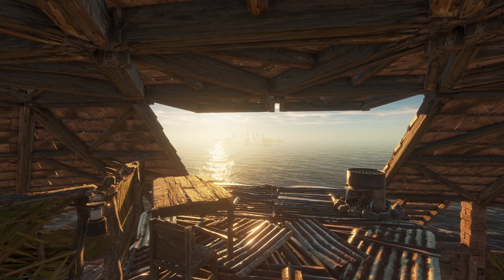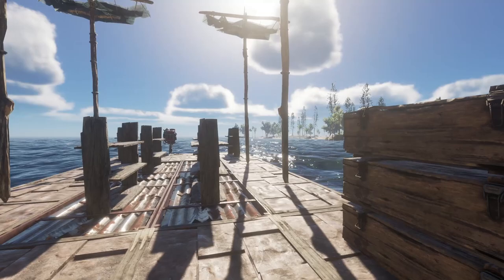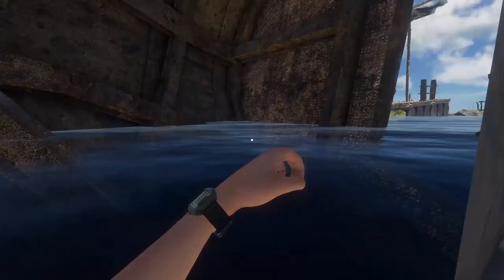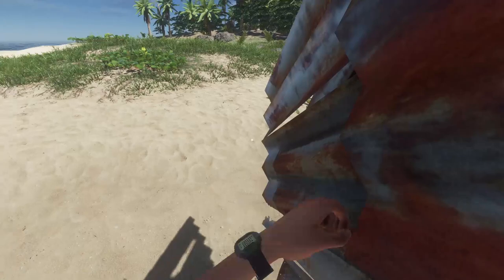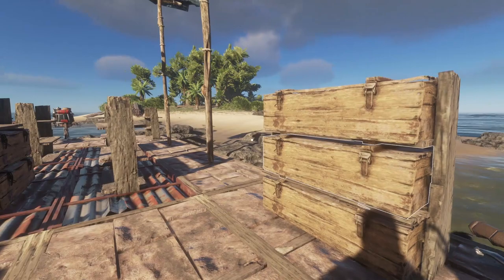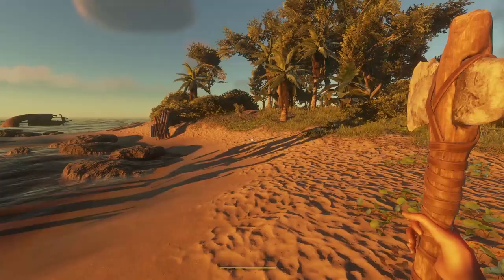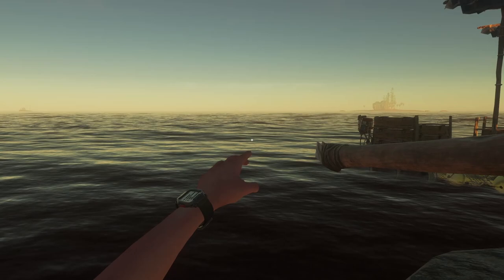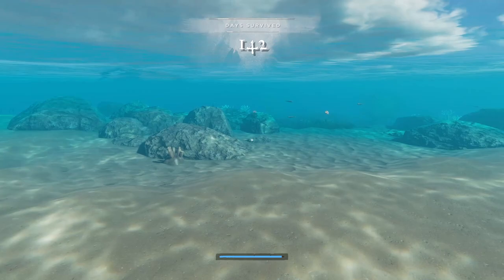Exploring The Southern Islands With Sharks And Giant Crabs - Stranded Deep (739)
◆ Exploring the south east quadrant of the map, fighting off cabin fever, sharks and giant crabs!

Exploring, crafting, swimming and sailing our way from island to island. In this long play, we gather resources to build shelters, farms, rafts and even a gyrocopter. Battling thalassophobia and shark filled seas to finally find our way home.

Join us as we play Stranded Deep in Beam Team's Pacific island survival simulator. We hop from atoll to atoll hoping to find cool gear, interesting environments and to build a survivalist paradise.

◆ With:
Neil